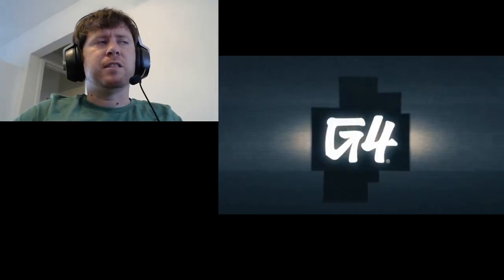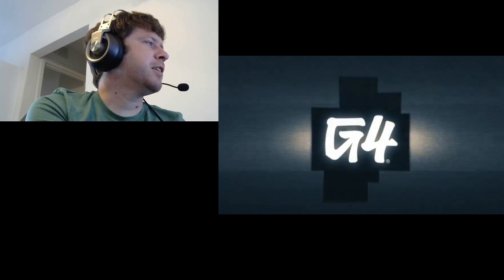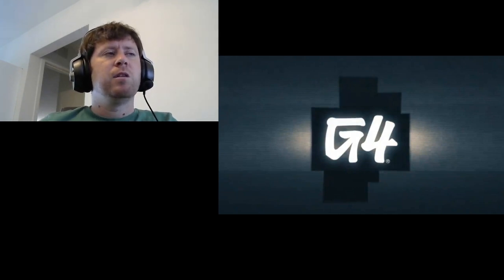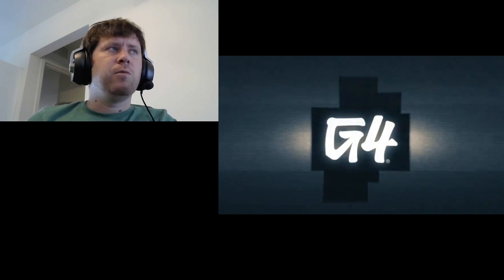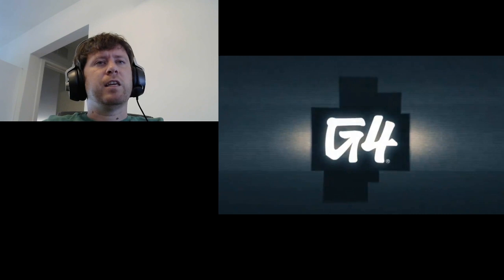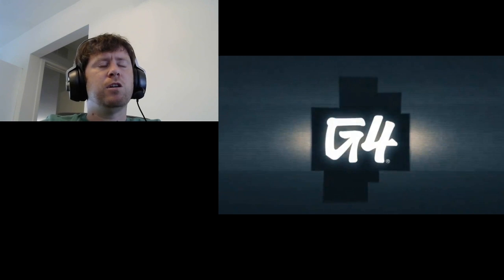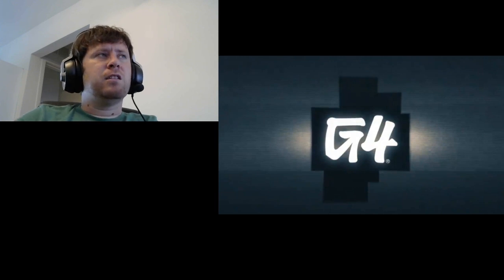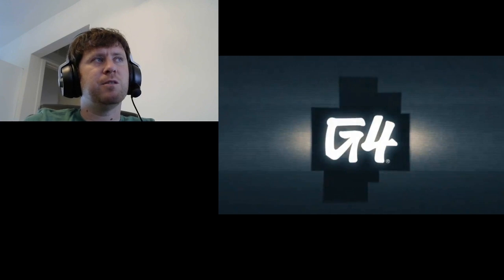Tech Talk: G4TV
This is a quick history and speculation of G4TV